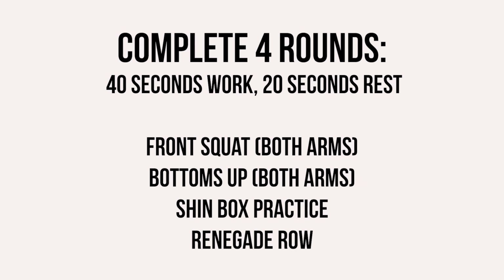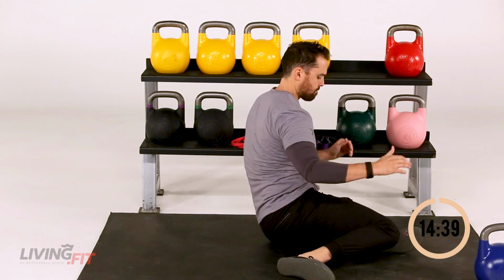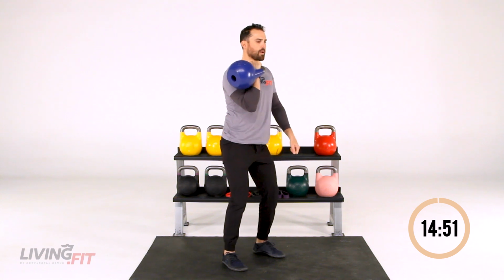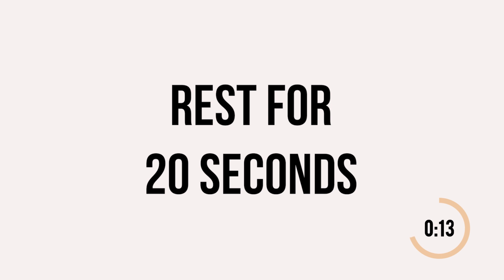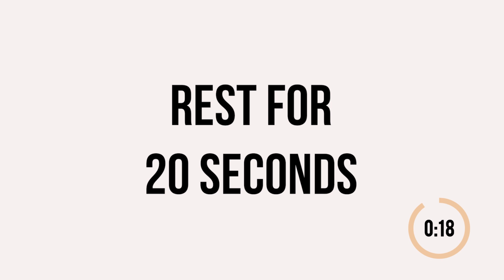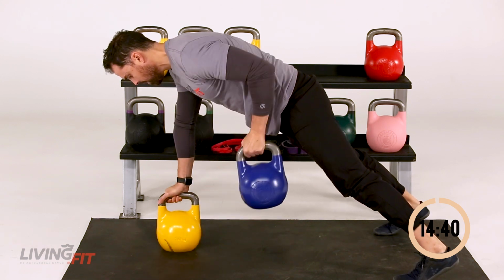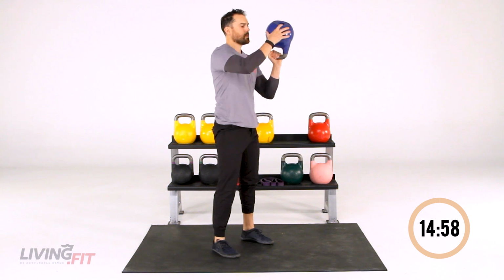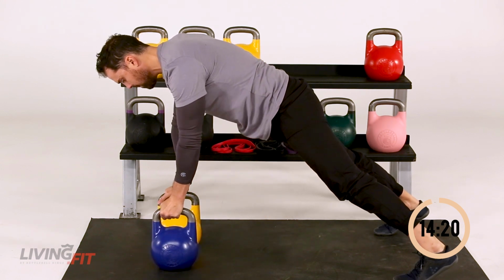Full Body Follow Along Kettlebell Workout with Cues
ALL our workout plans with enough daily workouts to last over a year, view

Follow along with this full-body workout video and listen to cues from our master instructor, Marcus Martinez. Cues along the way make recommendations about how much weight to use, how to know if you are performing the workout correctly, plus reminders of form! Post any questions below! You can get workouts like this on your mobile device and be able to play them on your TV

You can also view a number of workout plans that have daily workouts at the bottom of the page. Lastly, if you want to get access to ALL our workout plans with enough daily workouts to last over a year, view